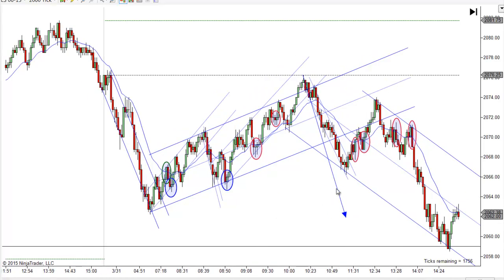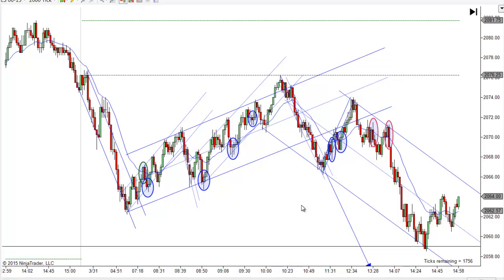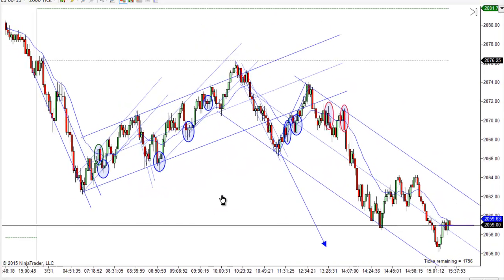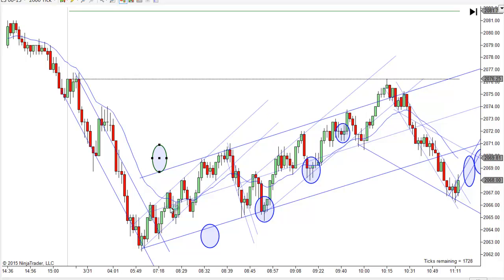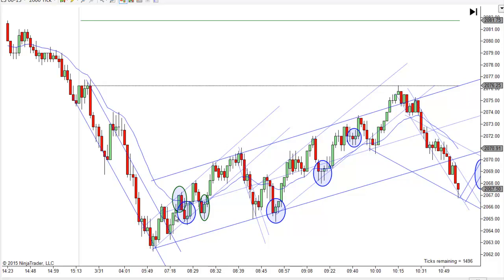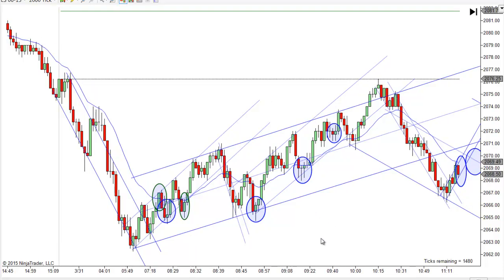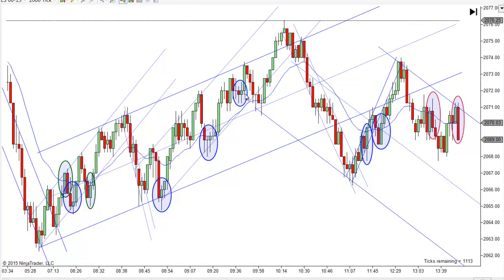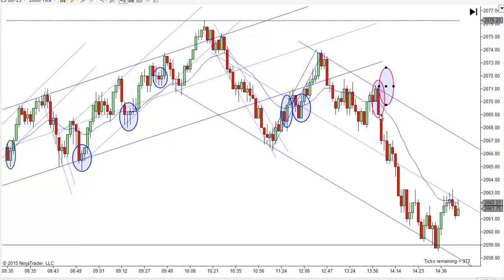Price Action Trading With Mack 3-31-2015